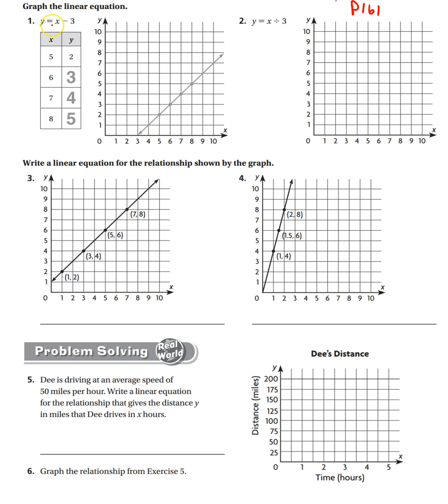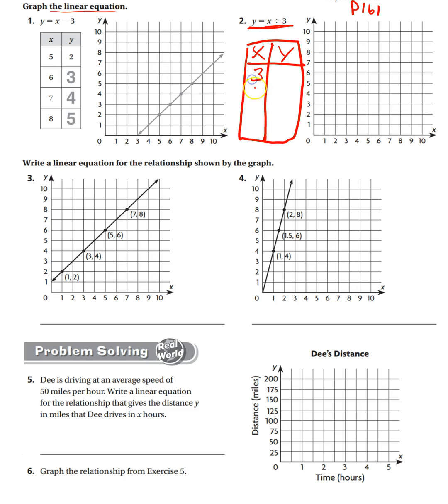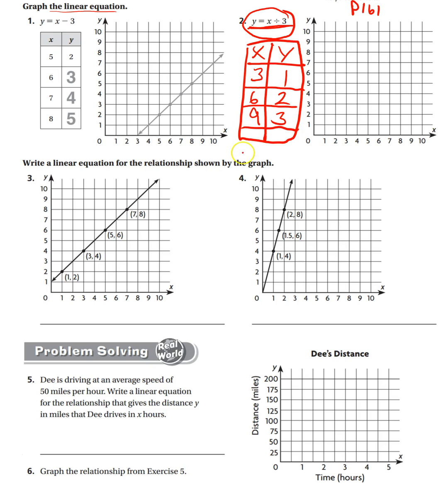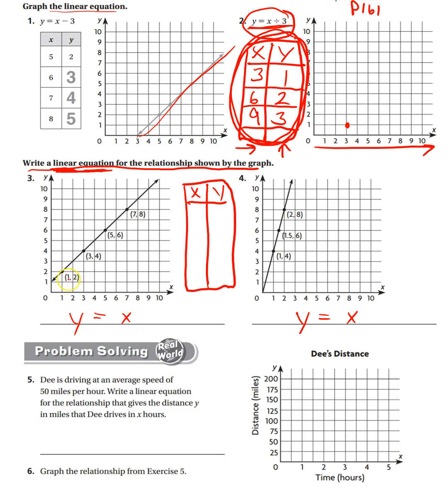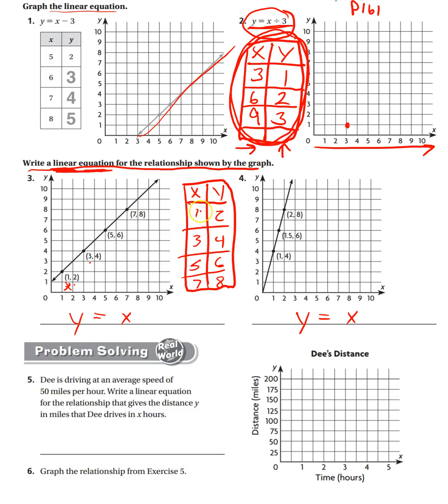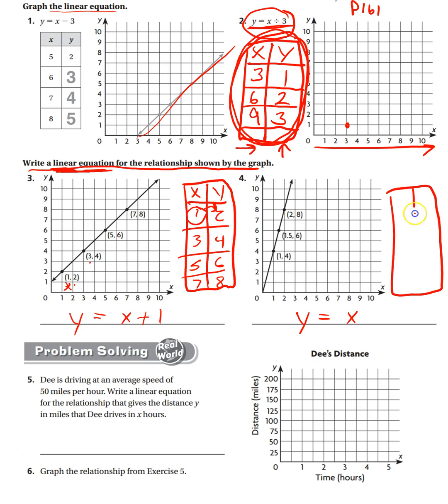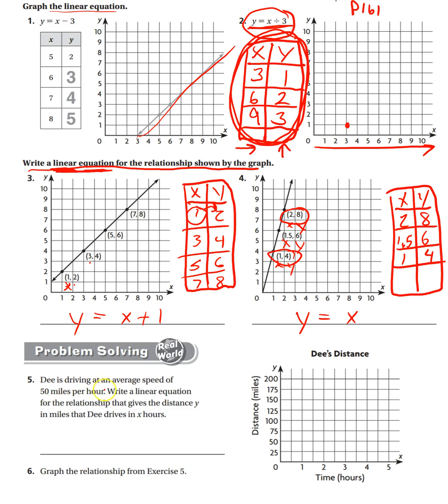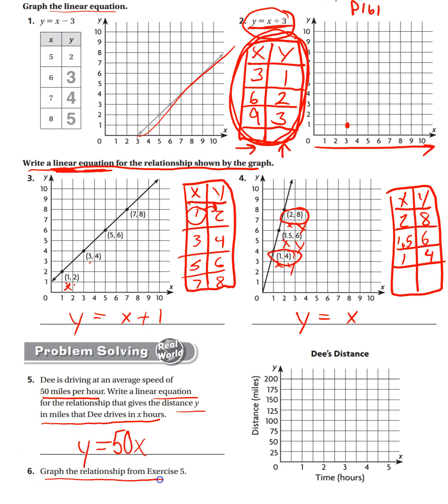6th Grade GO Math Homework P161